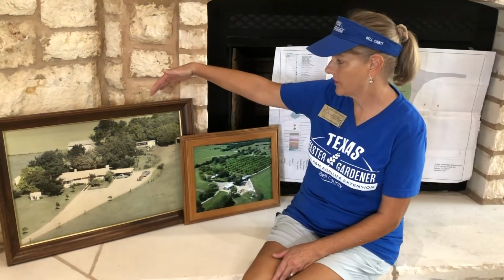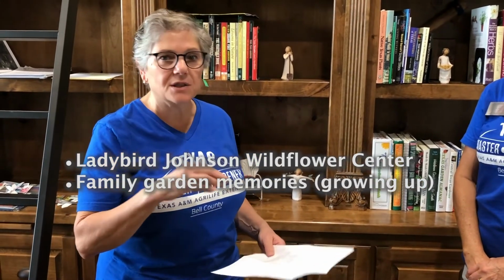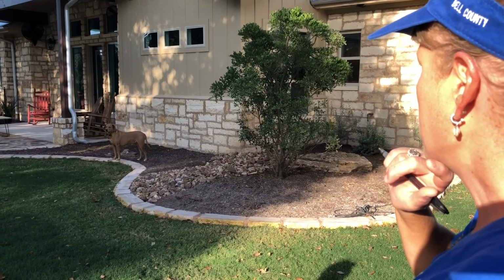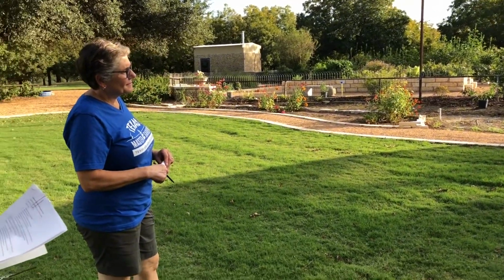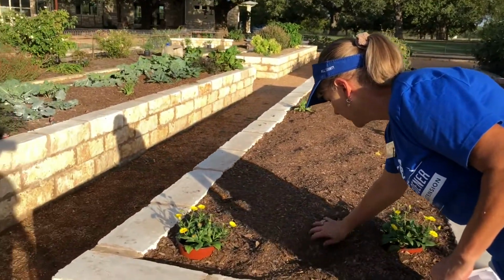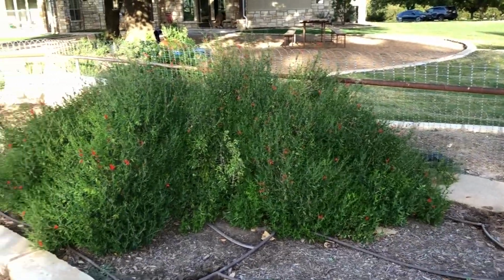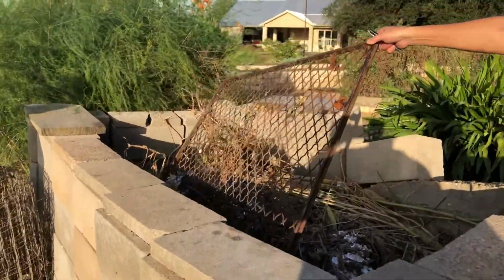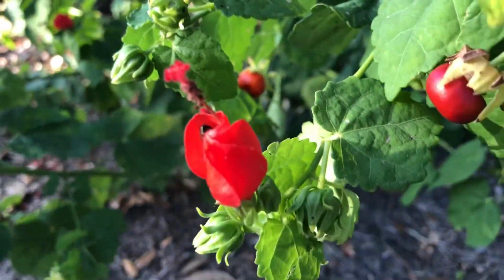Landscape Design, a Walking Tour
Join Master Gardeners, Kathy Lovelace, Elaine McSpedon and Rachel Glass as they discuss the designing your garden.